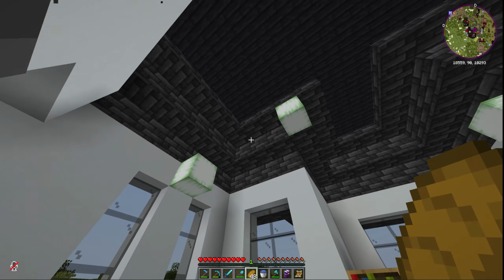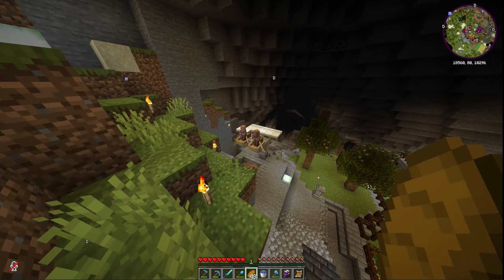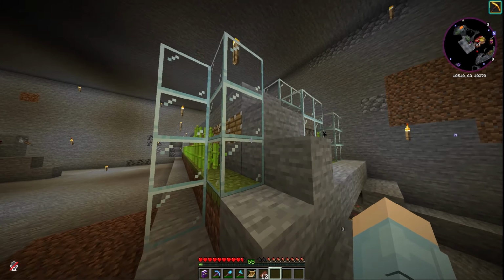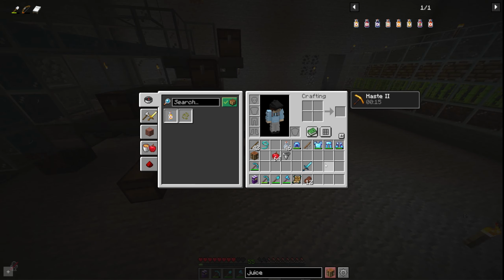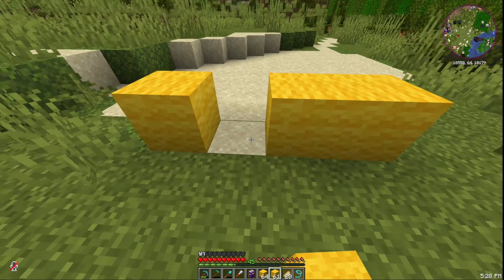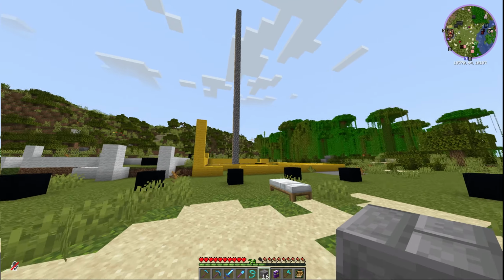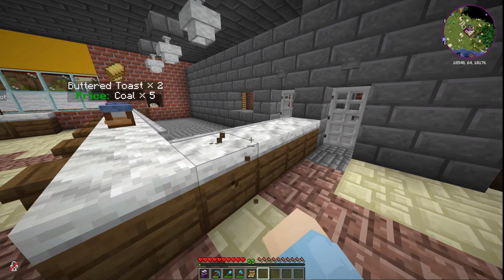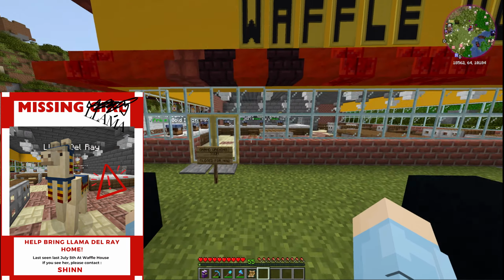I Built A Waffle House in Minecraft - Hotel SMP EP 2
WE BUILT A WAFFLE HOUSE IN MINECRAFT !

Hey hey ! we got the nice waffle house built in todays episode, i also show case a few farms i have built ! Hope you enjoy :D

Hotel SMP Members :
  / ddumbbear
  / draygodragneel
  / qtethan_
  / jamiecanflyyy
  / jessemauve
  / justjorja
  / lovelinyt
  / thedrewseph
  / fizzsense
  / helgafullhouse
  / katiegobrr
  / portalmg
  / wozzawaslive

Thank you to Bisect Hosting for support us and if you ever feel like your computer wasn’t “beefy” enough to handle those crazy Minecraft Modpacks? Bisect has servers that can!

Thank you Bisect !!

Also !!! Donating is not necessary, but it really does help out with the channel, to not only create new content with custom maps, opening servers, but it will also give you all a unique look into some of the things i do and give you special access to some things once they become available !

Use my link when you sign up !